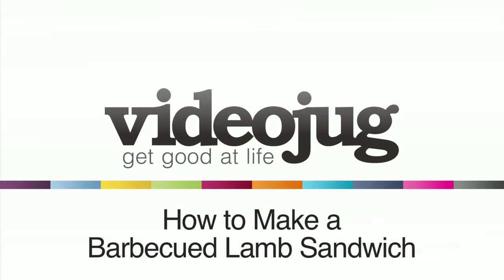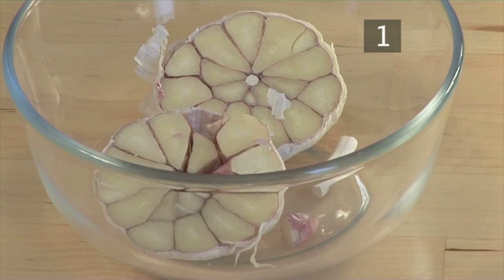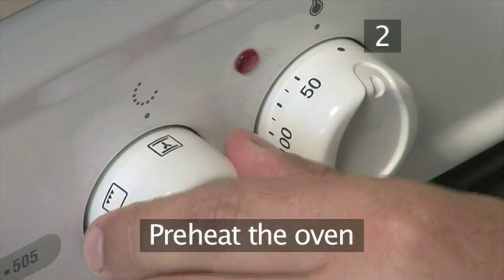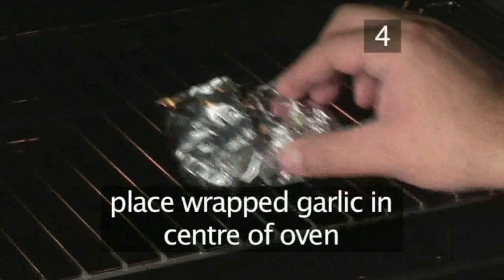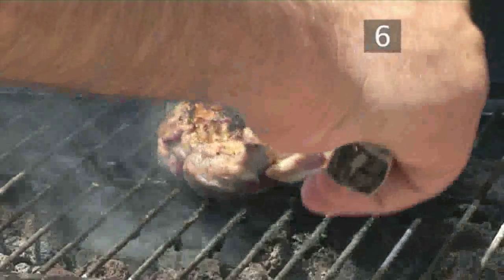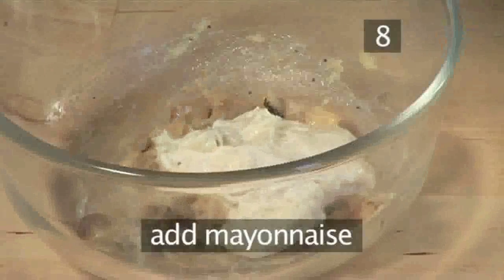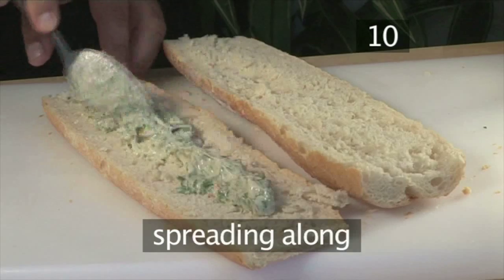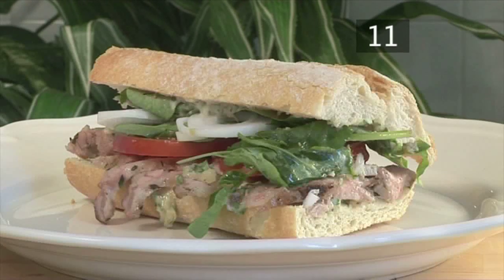How To Make A Roasted Lamb & Garlic Mayonnaise Sandwich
Roasted Lamb & Roasted Garlic Mayonnaise Sandwich Recipe. This mouth-watering sandwich would satisfy even the largest of appetites! Can be eaten as a light-snack or as a main meal with accompaniments. Sample our Roasted Lamb & Roasted Garlic Mayonnaise Sandwich recipe.